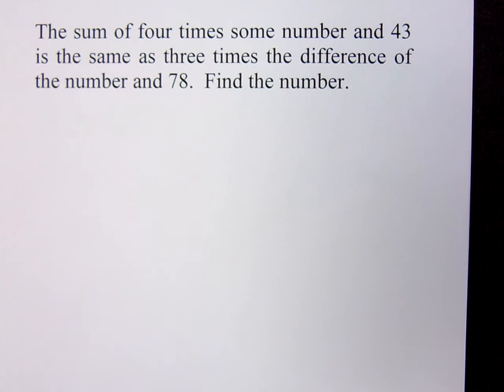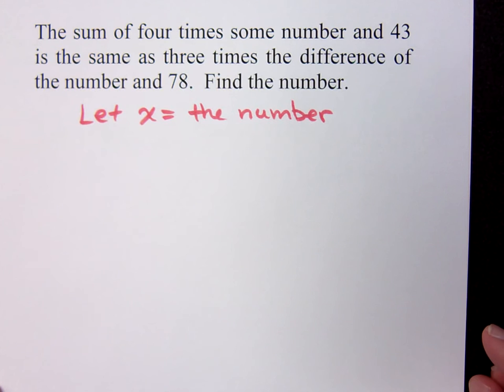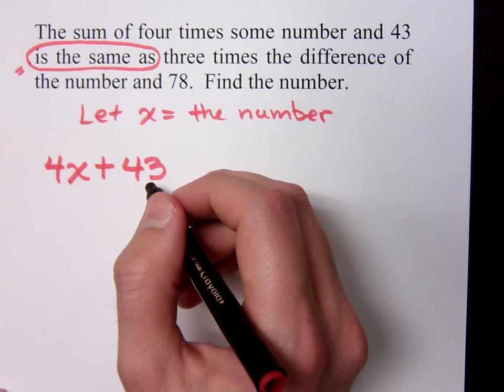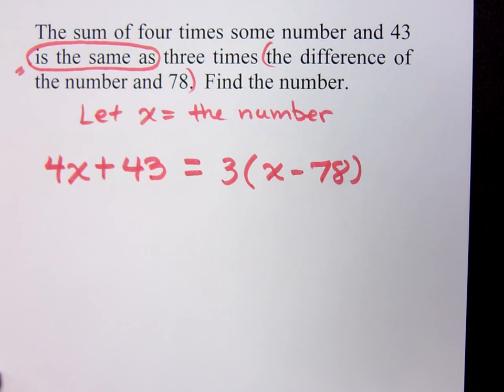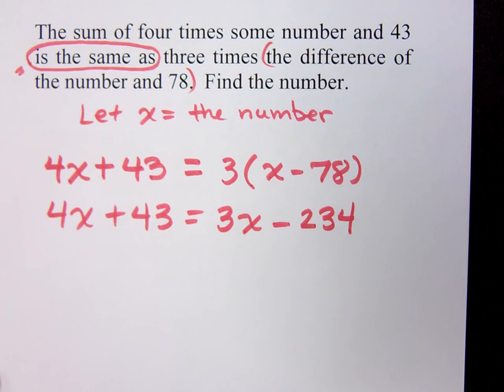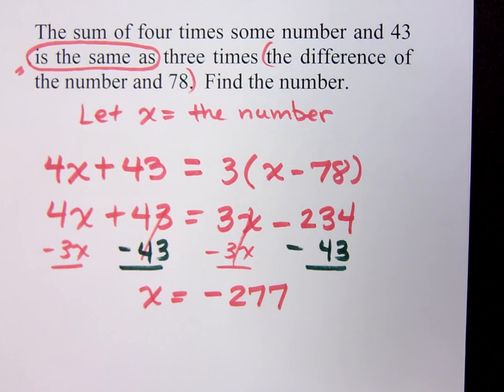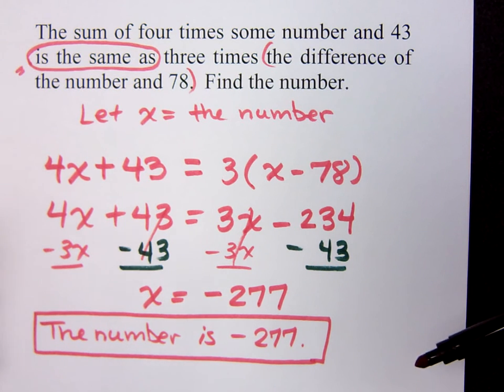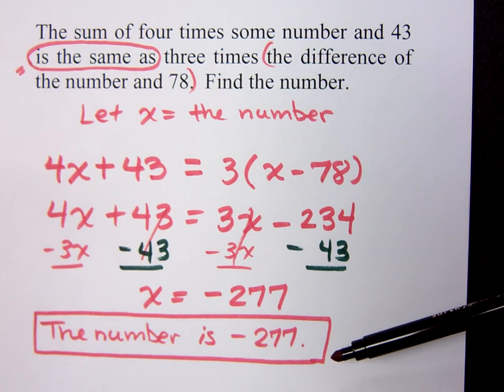Beginning Algebra - Part 23 (Word Problems)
The sum of four times some number and 43 is the same as three times the difference of the number and 78.  Find the number.